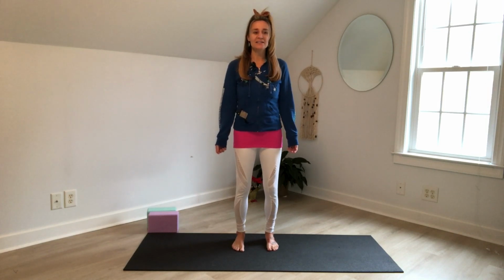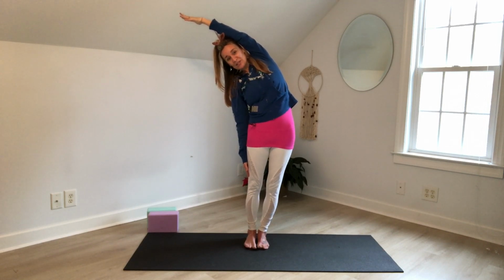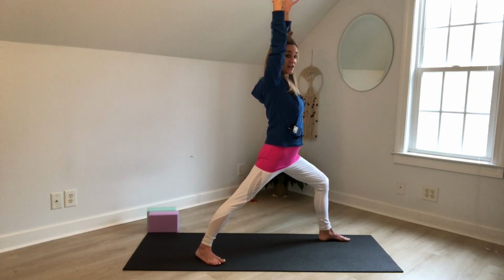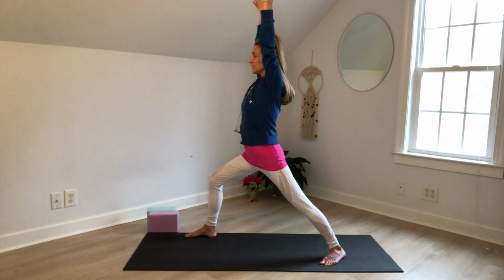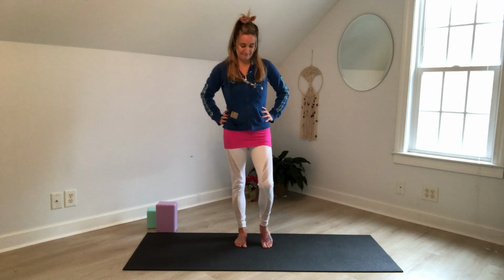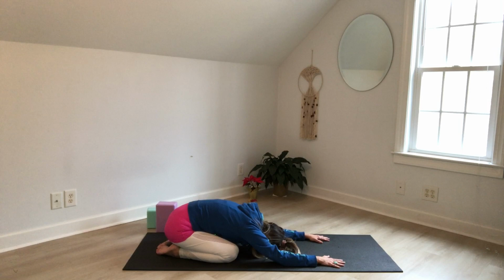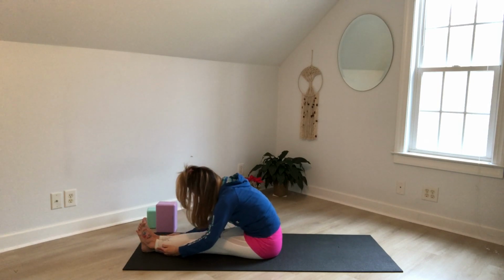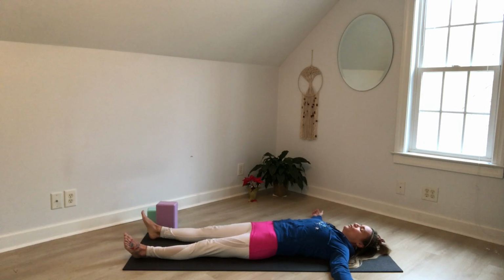Yoga Holds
The physical benefit of holding yoga poses includes stretching the muscles and more. Holding a pose for a longer period helps build strength and stamina. Allows time for alignment (When you hold a pose, you have time to actually feel, to adjust and to re-adjust). Gives space for emotions and stabilizes the mind and body. We will practice holding basic poses that are key in a variety of styles of yoga.